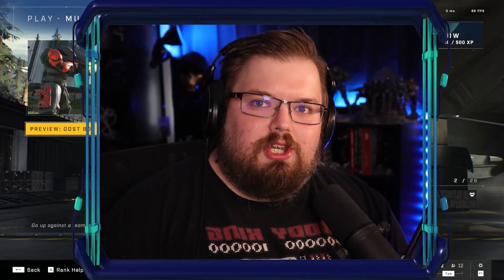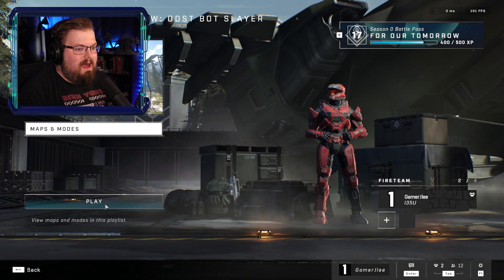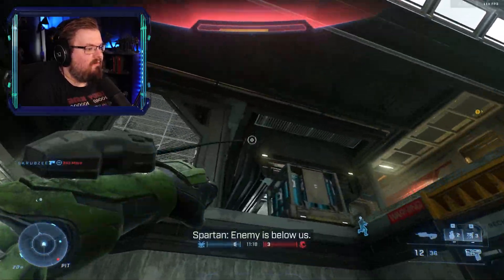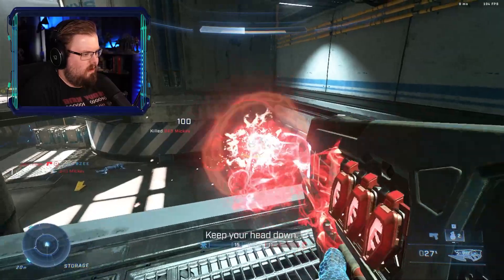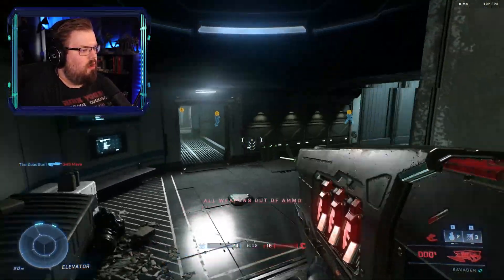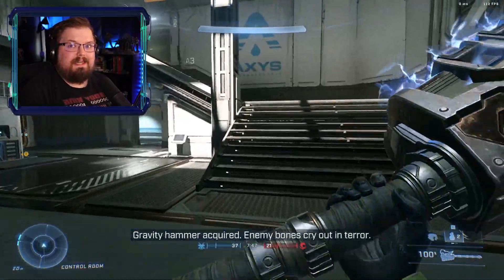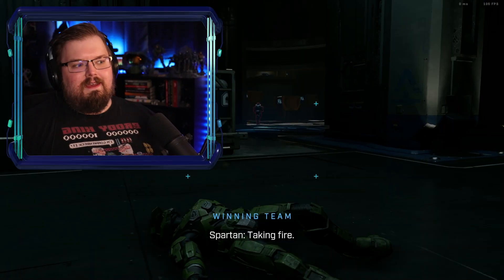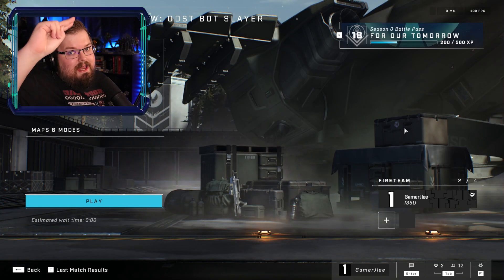ODST Bots Don't Mess Around | Halo Infinite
Day two of the Halo Infinite Fight and 343 has raised the bot's difficulty to ODST level and released the map Recharge which includes the Grapleshot and the Gravity Hammer!